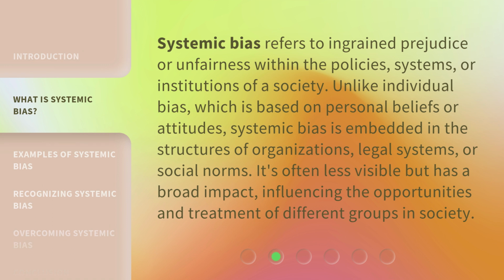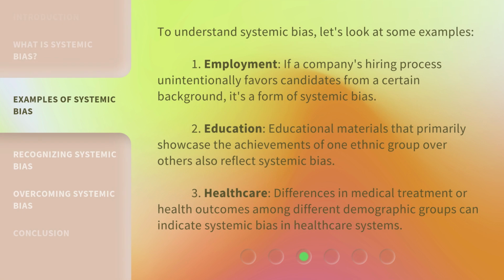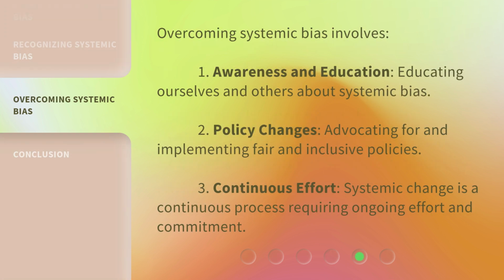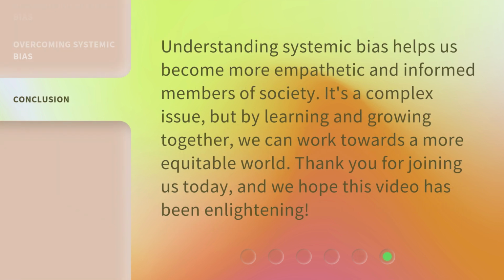Understanding Systemic Bias: A Simple Guide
Breaking Down Systemic Bias: An Eye-Opening Guide • Discover the truth behind systemic bias and its impact on society. This enlightening guide offers a simplified breakdown of this complex issue, empowering you to recognize and combat bias in your own life. Gain a deeper understanding of how systemic bias shapes our world and take the first step towards a more inclusive future.

00:00 • Introduction - Understanding Systemic Bias: A Simple Guide
00:31 • What is Systemic Bias?
01:04 • Examples of Systemic Bias
01:42 • Recognizing Systemic Bias
02:04 • Overcoming Systemic Bias